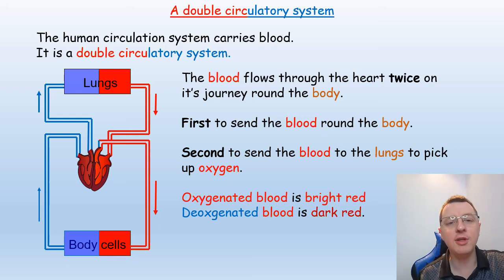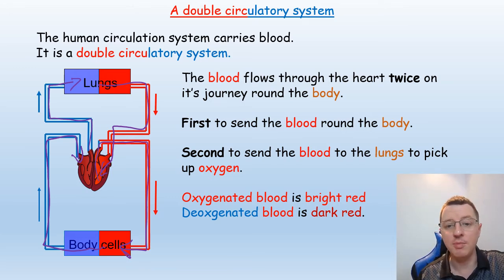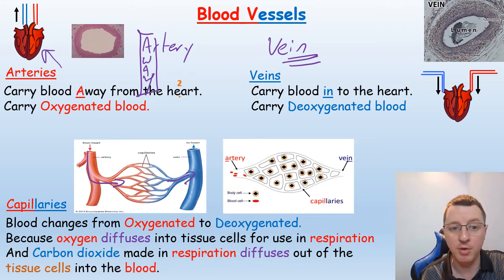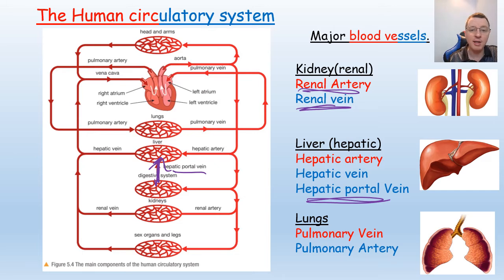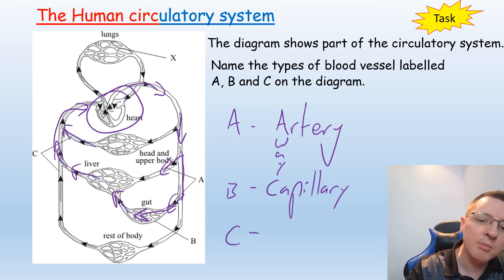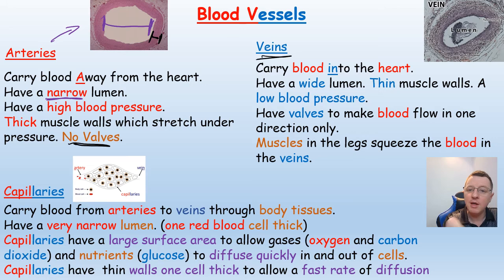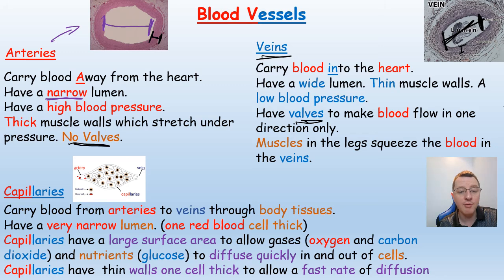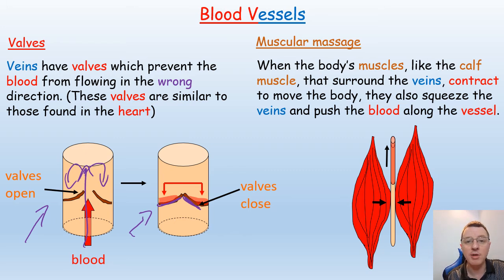B4.2 - The Blood Vessels - AQA Biology GCSE 9-1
B4.1 - The blood vessels
AQA 9-1 GCSE Biology
This video explain how the veins, arteries, and capillaries are adapted to their function. Also covered is the double circulatory system.